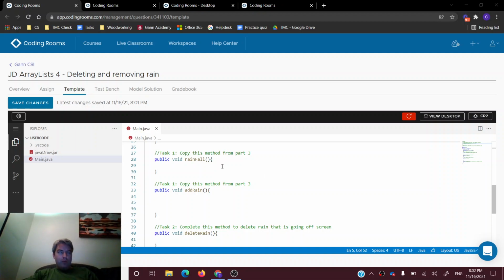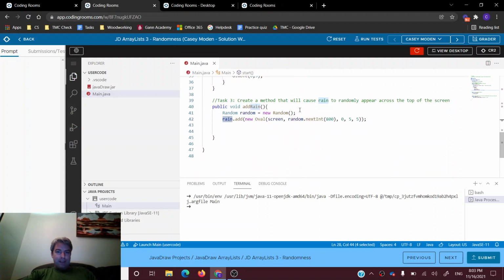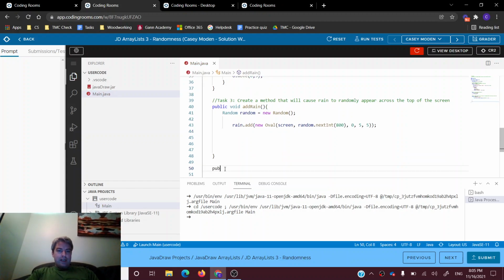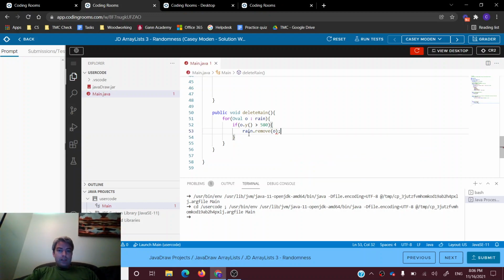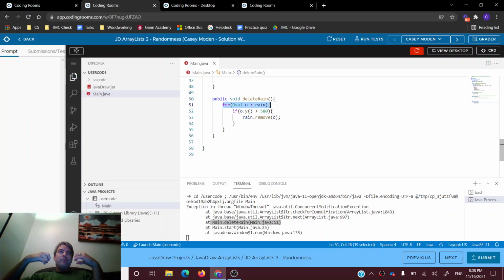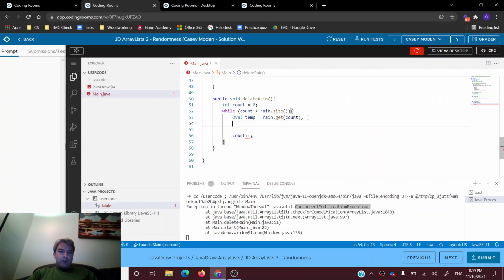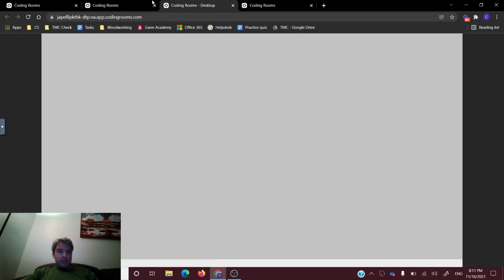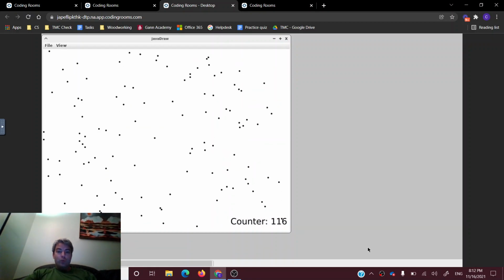JavaDraw - ArrayList 4 - Deleting Rain